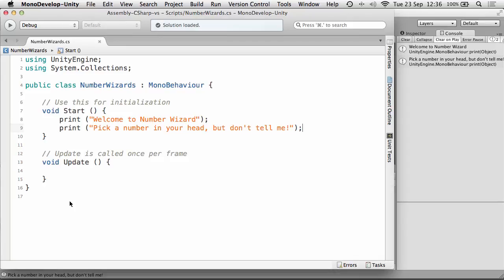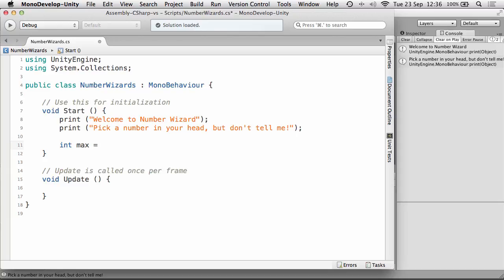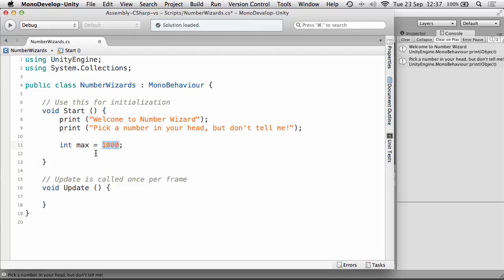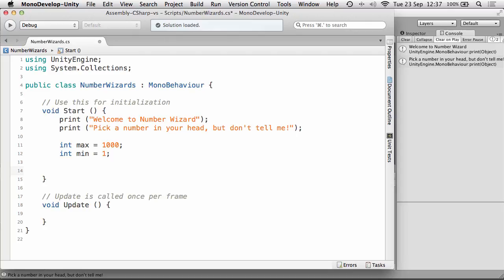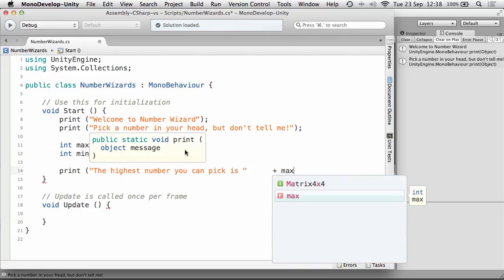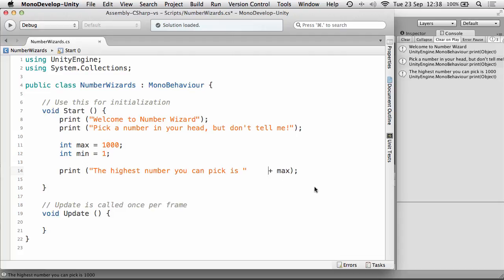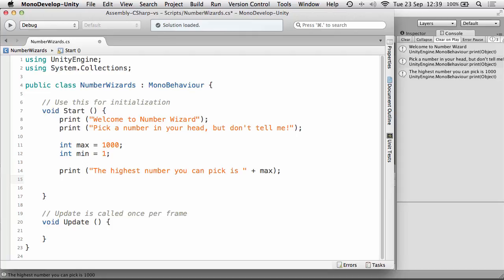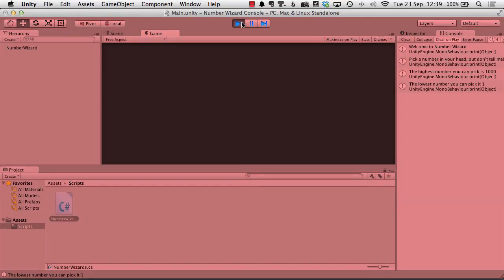UDEMY How to make Android Game Part 12 Hd! Using Variables